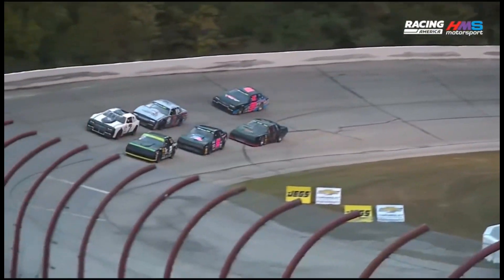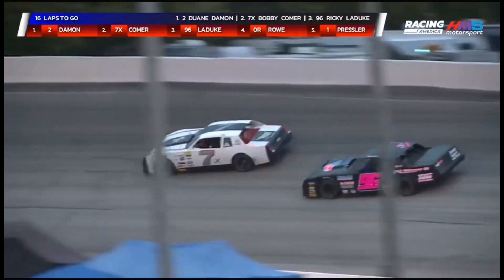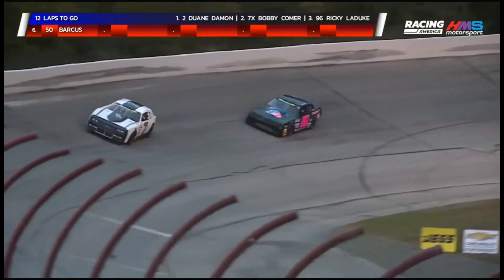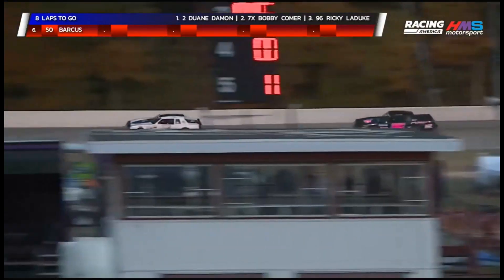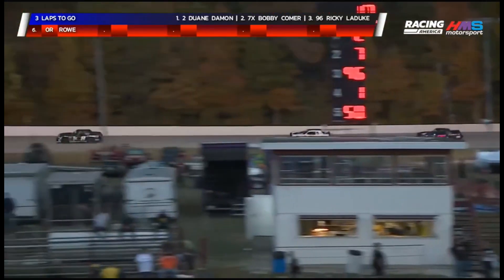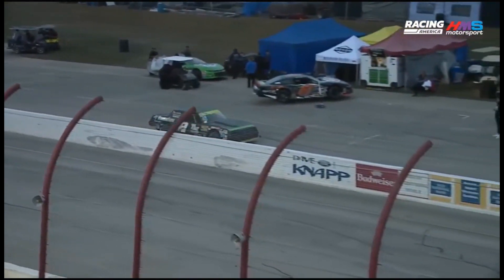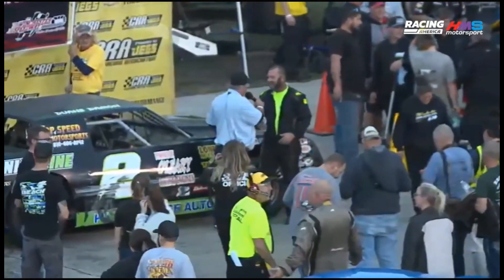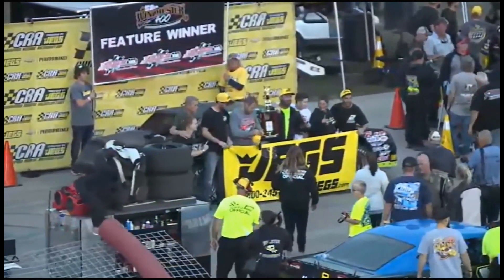Winchester Friday 13th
Congrats Duane and Stacie !!  Hard work does pay off :)
Bummed i couldn't be there .. Thanks for trusting me with alot of cool engine parts... 😁 Seems as though we put them all together correctly 😉